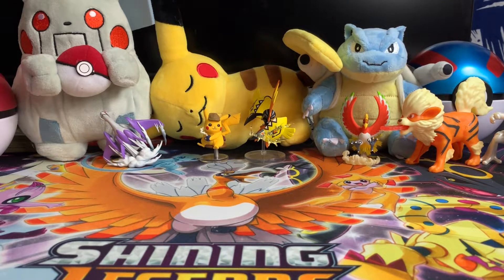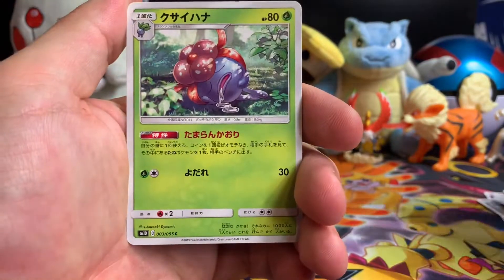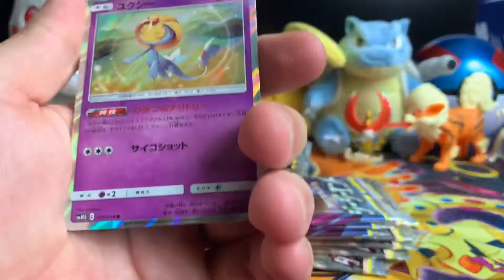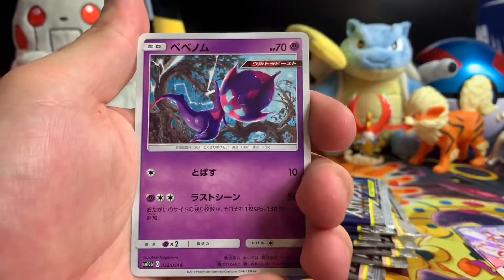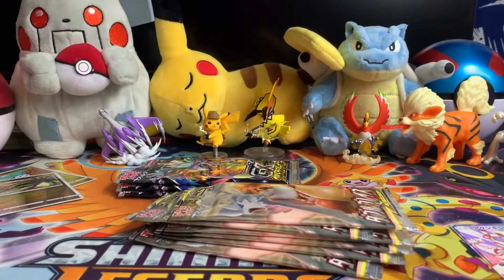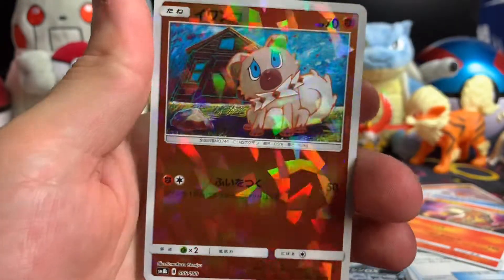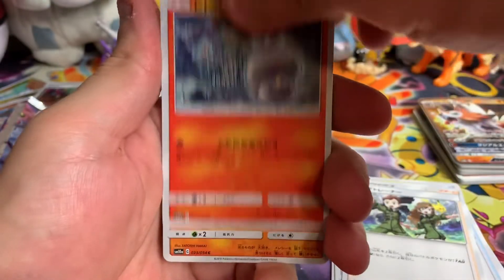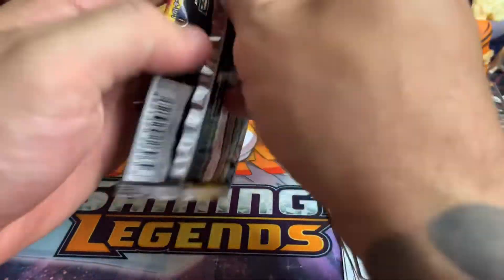MORE JAPANESE POKÉMON AND EVEN MORE HYPER RARES!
Opening up more Japanese Booster Packs!